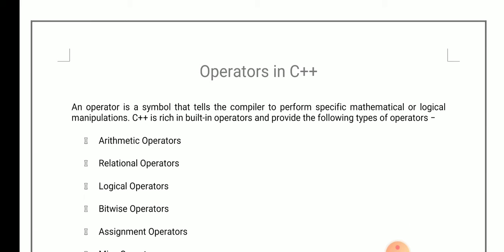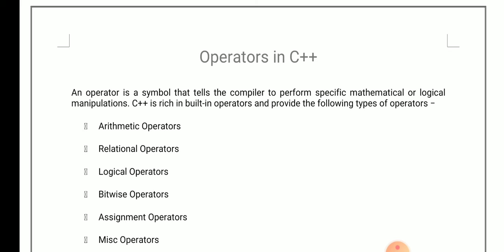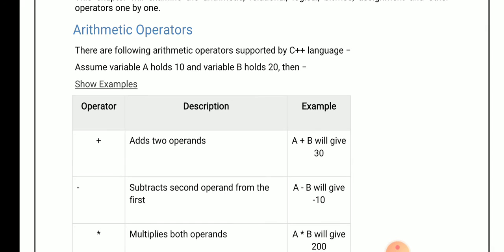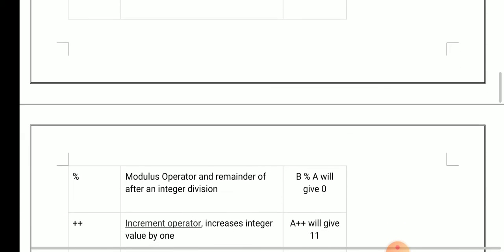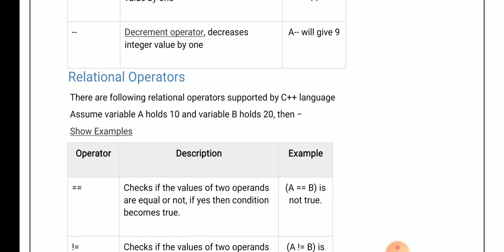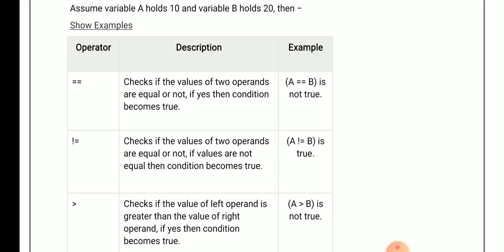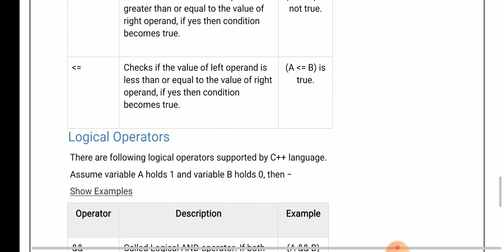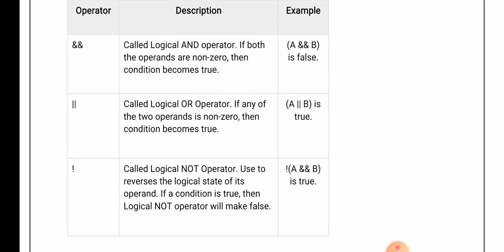Operator in C++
help students to learn the concept of Operator in C++